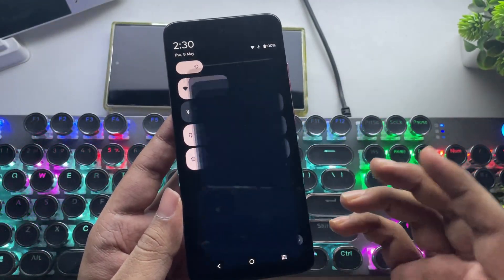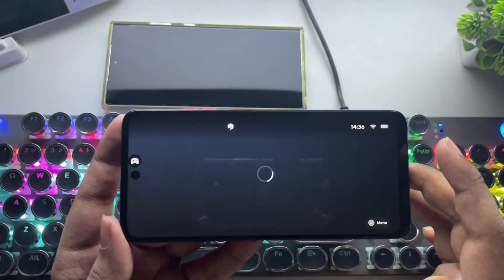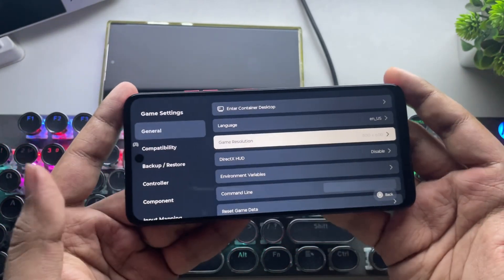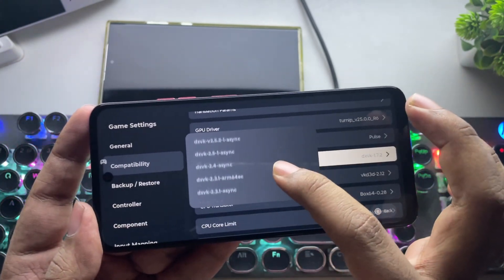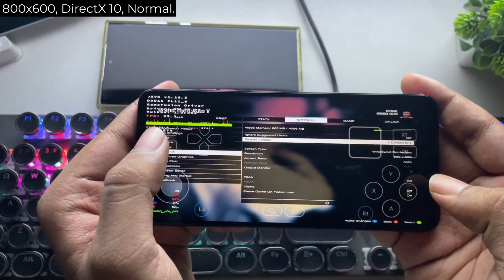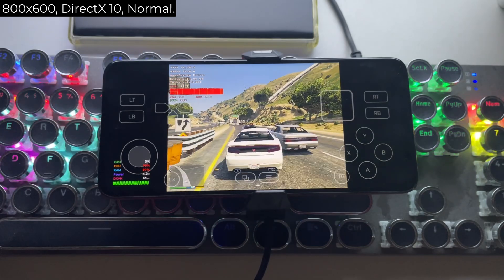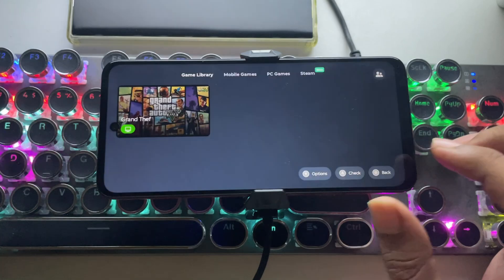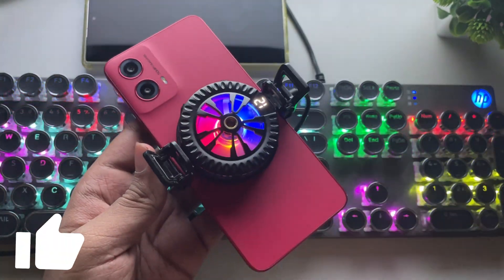GameHub Emulator 3.0.5 on Snapdragon 6S Gen 3, Adreno 619 - Best Settings & GTA 5 Test!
GameHub (GameFusion) Emulator 3.0.5 on Snapdragon 6S Gen 3, Adreno 619 - Best Settings & GTA 5 Test!

➤ Timeline
0:00 Introduction
1:15 Gamehub Setup, interface
2:05 Game settings, configuration
3:25 800x600 Normal, Dx11 default
3:50 800x600 Normal, DirectX 10
5:30 Location 2
6:10 1523x678 native, Normal, DirectX 10
7:50 1920X1080 Normal, DirectX 10
9:00 1920x1080 Normal, Benchmark
10:32 Outro

Phone Specifications:
➤ Model: Moto G45 5G
➤ OS: Android 15, Hello UI
➤ CPU: Qualcomm Snapdragon 6S Gen 3 (6nm), ARMv8.2-A, 4W TDP
Cores: 2x 2.3Ghz (A78) + 6x 2.0Ghz (A55)
Features: DirectX 12.1, Vulkan 1.1
➤ 8GB LPDDR4X RAM, 128GB ROM UFS 2.2
➤ Display: HD+ 1600X720, IPS LCD, 120Hz